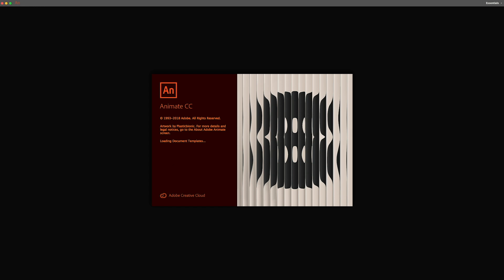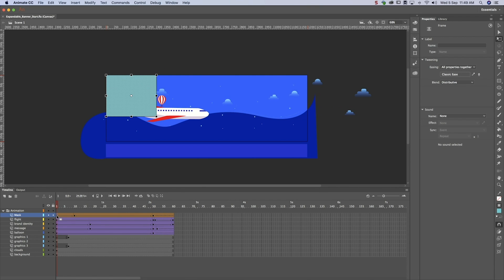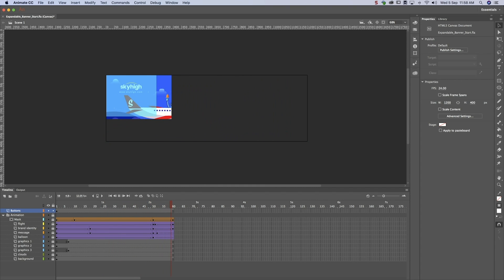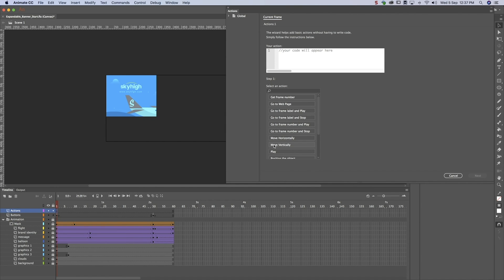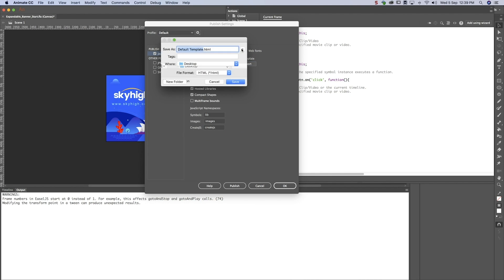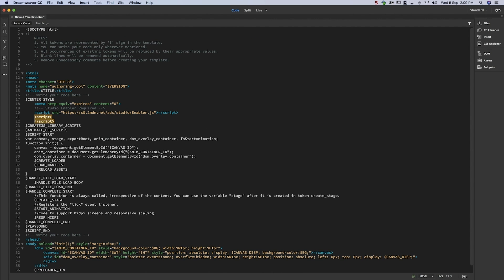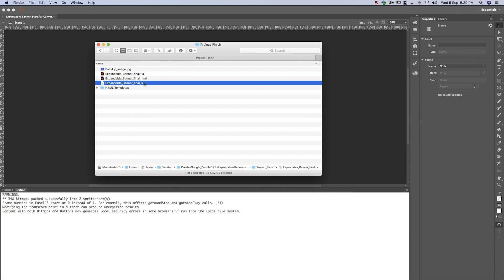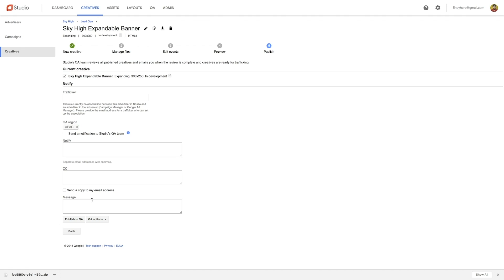Create an HTML 5 Expandable Banner Ad for Google Doubleclick using Animate | Adobe Creative Cloud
Create an expandable banner as for Google DoubleClick with Adobe Animate CC.